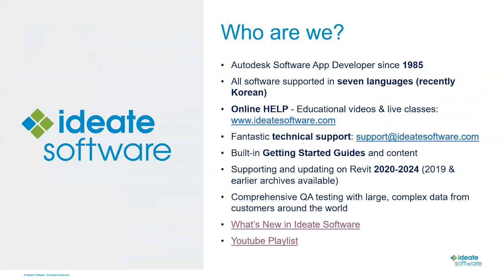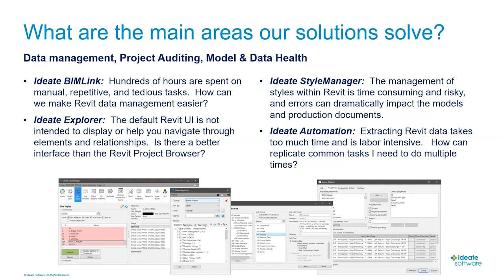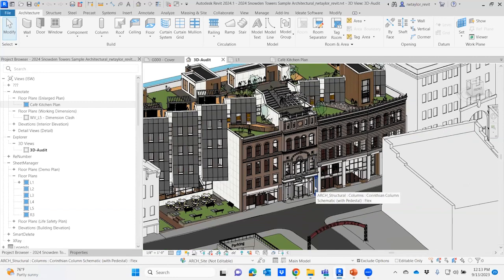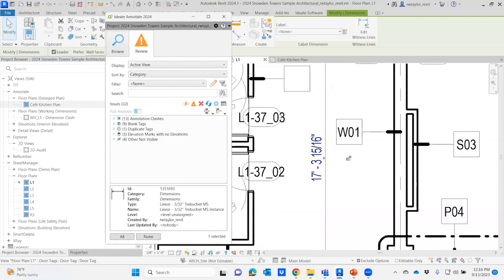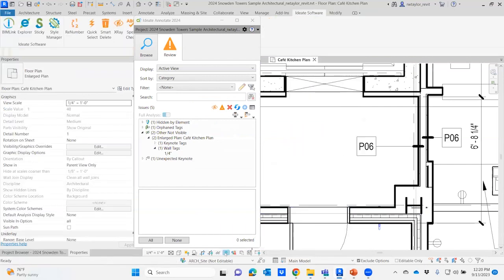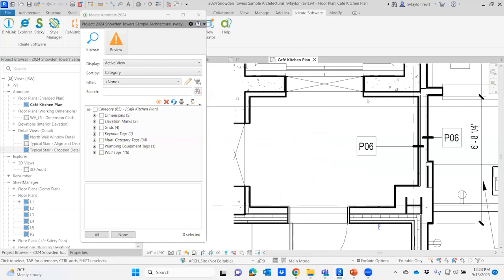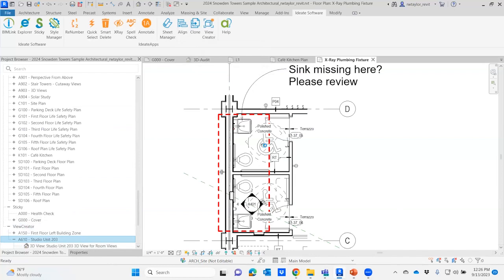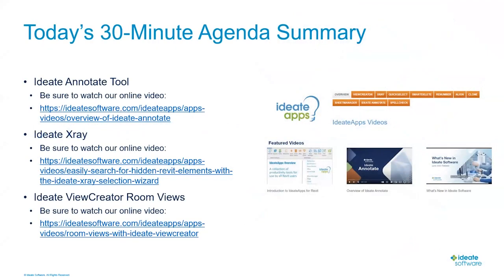Elevate your Revit documentation with Ideate Annotate and IdeateApps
IdeateApps now includes a solution named Ideate Annotate which is available to existing subscribers at no additional cost. Learn how to use Ideate Annotate to improve design documentation and quality control activities through enhanced browse and review workflows. Whether it’s finding blank tags or avoiding annotation clashes, Ideate Annotate will help you ensure the legibility of Revit tags, text, dimensions, and other annotative elements. In addition, we’ll do a short review of the other nine powerful tools within the IdeateApps collection.

Take 30 minutes to see how this tool, which is just one of 10 that come with the IdeateApps collection, will streamline the Revit tasks you perform often. In this video, you will:

- Learn how to quickly find overlapping text and tags in your Revit documentation.
- Learn how to spot problem documentation issues such as zero length dimensions, unplaced elevations, blank tags, etc.
- Learn how to easily align and distribute text notes in 2D documentation.
- Learn how the collection of IdeateApps tools can streamline many Revit workflows.